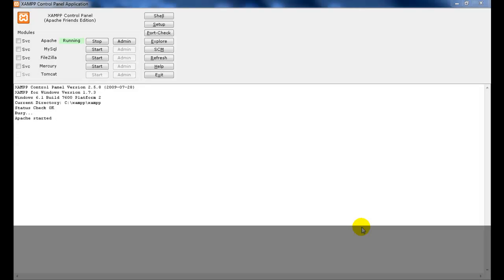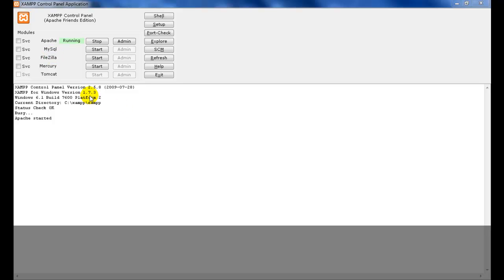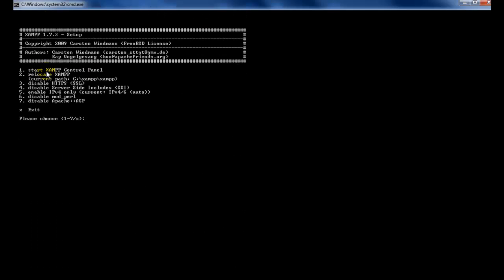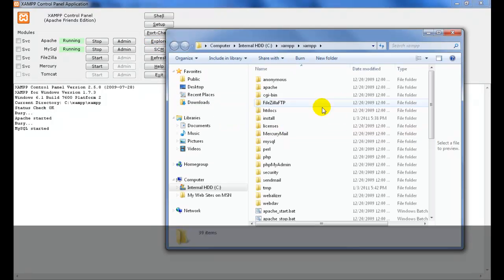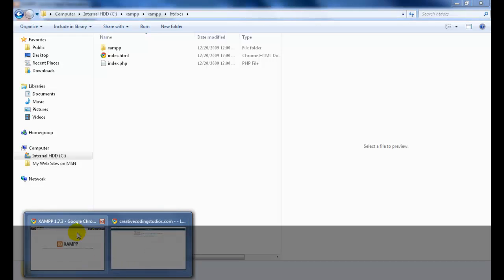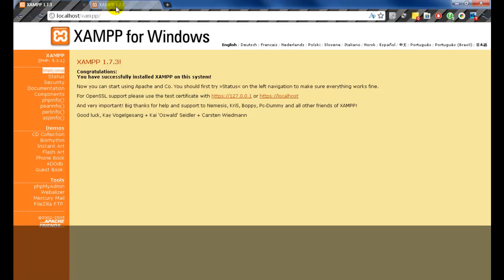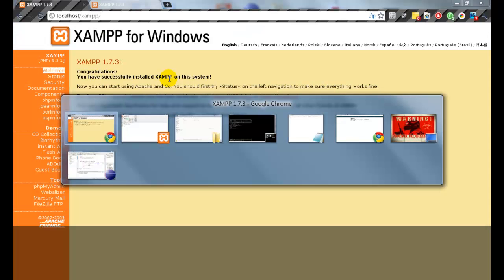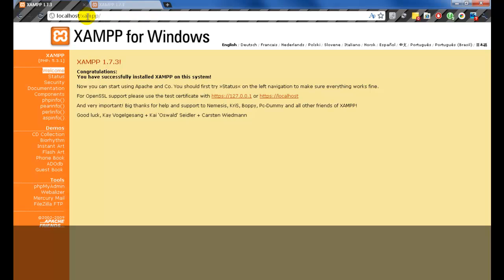PHP tutorial Part 2 - Insatlling XAMPP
Watch my PHP Tutorial Series.
Join me here for more Stuff Like That.